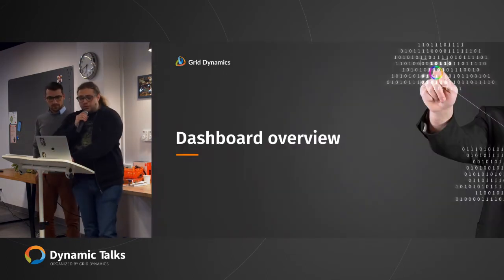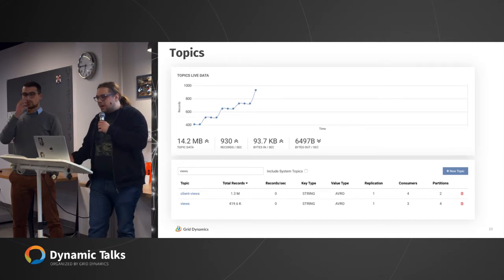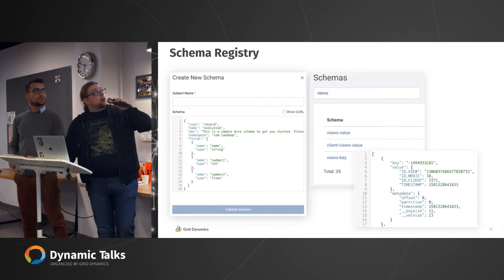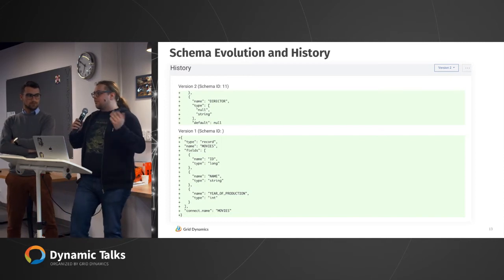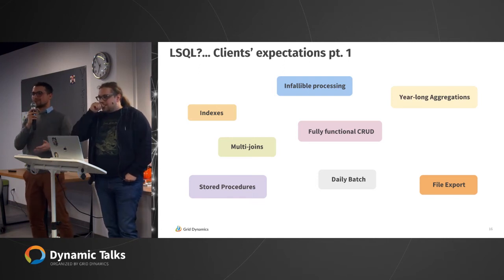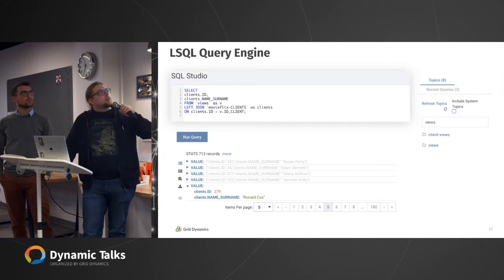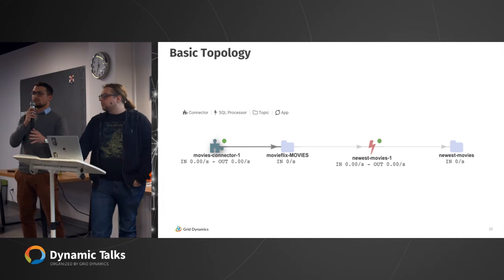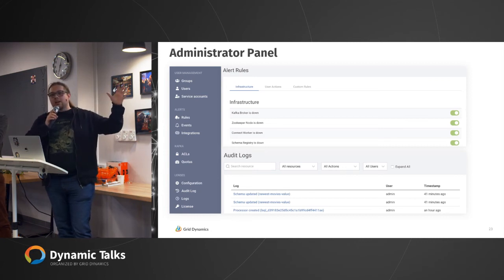Dynamic Talks in Krakow I Big Data meetup I ep.1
Lenses is a streaming platform provided by Landoop that supports Kafka core elements giving you visibility and full control over real-time data, using a rich web interface to simplify the development and maintenance of most of Kafka skills. Lenses have been designed to simplify monitoring, creation, and deployment of streaming data and Data Analysis of all inbound/outbound data. We prepared a presentation regarding the capabilities of Lenses and how it can help with day-to-day work and real-life infrastructure.